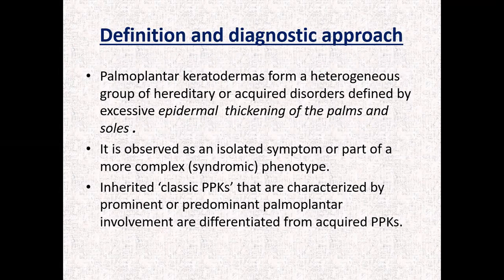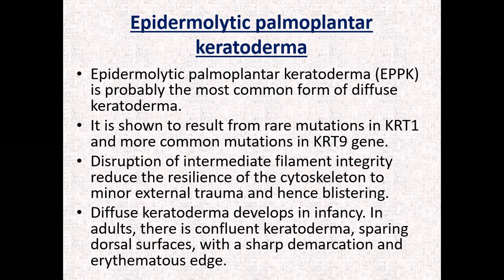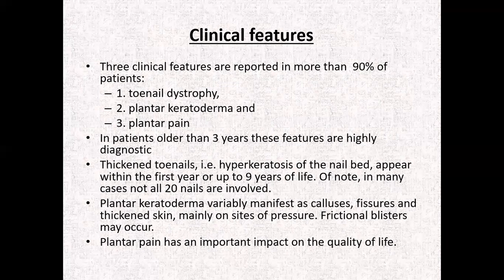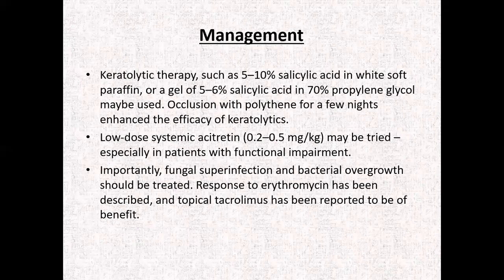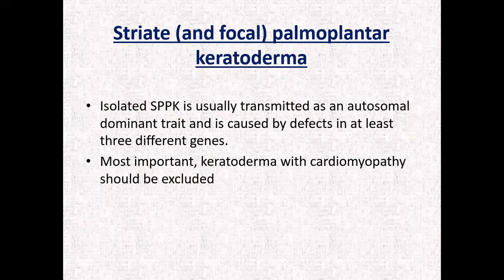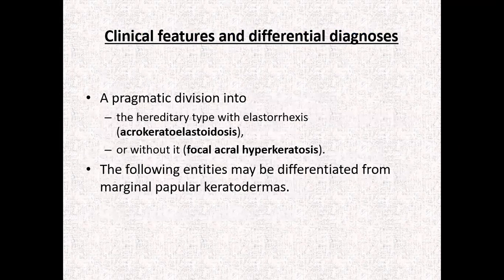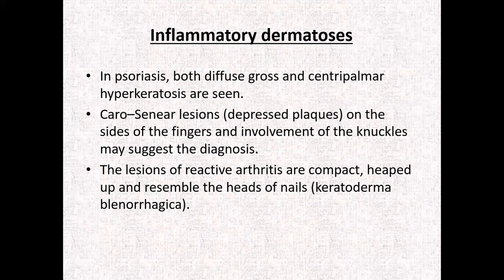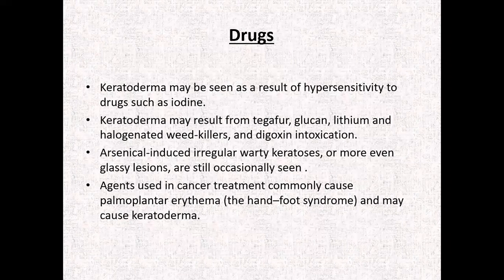Lecture-57: Inherited disorders of cornification, Part 3. Non-syndromic keratodermas. Rook's ch 65.